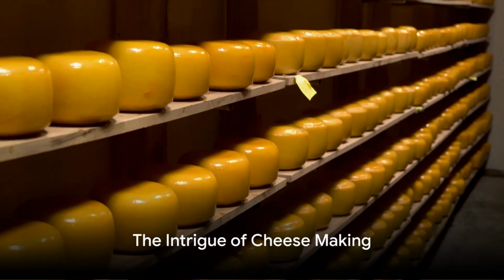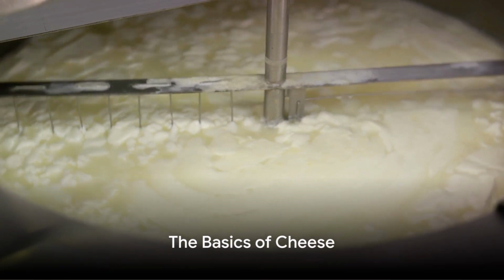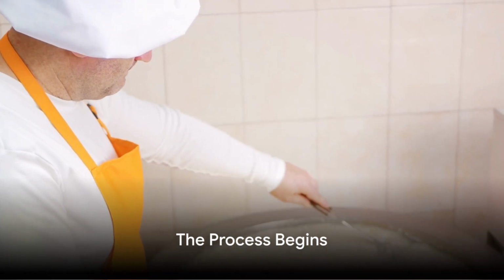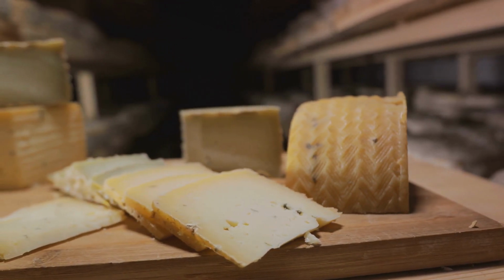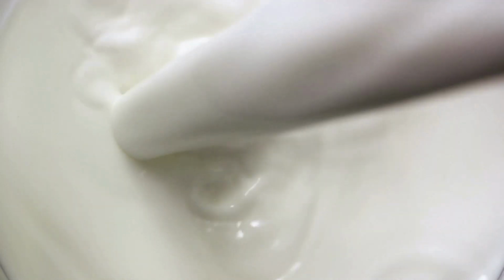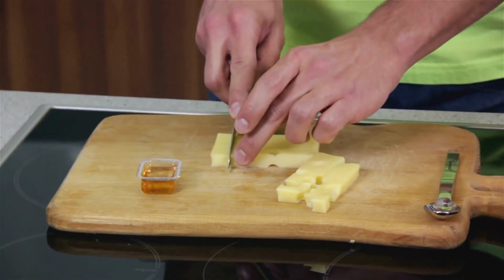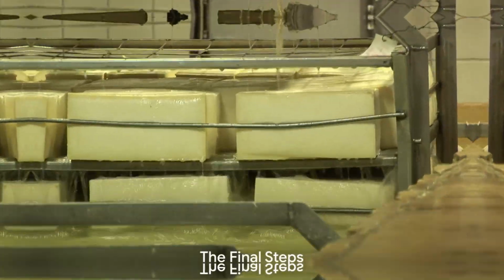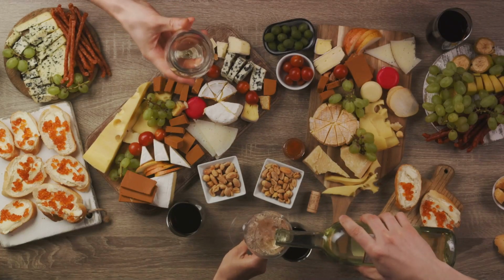Crafting Culinary Bliss: How Cheese is Made | the Manufacturing Process from Milk to Amazing Delight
Dive into the world of culinary delight as we unveil the entire Manufacturing Process behind cheese, exploring the nuanced Production Steps that transform humble milk into the delectable delight we all love. Join us on this flavorful journey, from the Assembly Line to the Artisan Craftsmanship that turns milk into a symphony of taste.

In this video, we'll take you Behind the Scenes of cheese crafting, revealing the precision of the Assembly Line and the Artisan Craftsmanship involved in every mouthwatering creation. Immerse yourself in the Creation Process, where Production Techniques, Fabrication, and Construction converge to create the velvety texture and rich flavor profiles that define a great cheese.

Explore the Creative Process behind cheese-making, showcasing the Artistic Creation involved in crafting a variety of textures and tastes. Our Crafting Tutorial provides insights into the Handmade nature and Technique Tutorial for curating the perfect cheese, step by step.

Uncover the Making Of cheese, as we demystify the process from milk to the final, delicious delight. Discover the Step-by-Step Guide that transforms ordinary milk into the tasty masterpiece that graces our tables and satisfies our cravings.

Join us on a delicious journey through "How Cheese is Made."